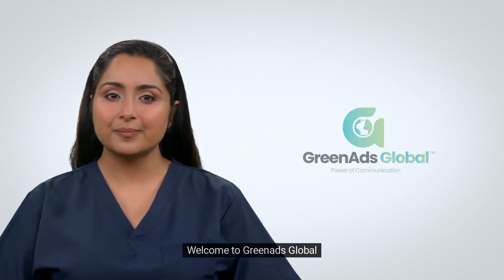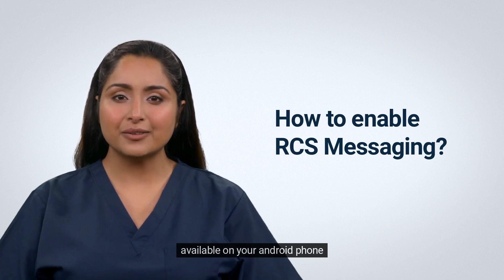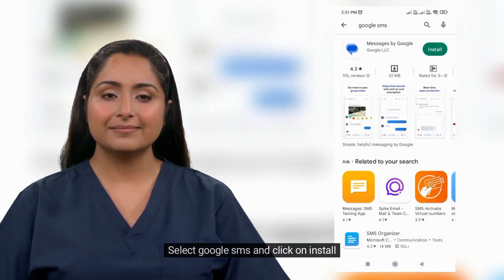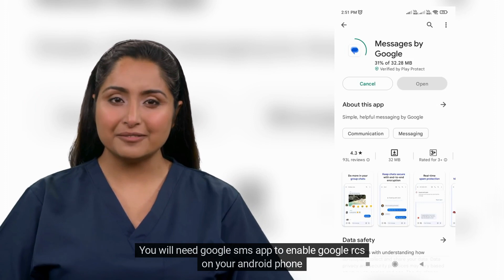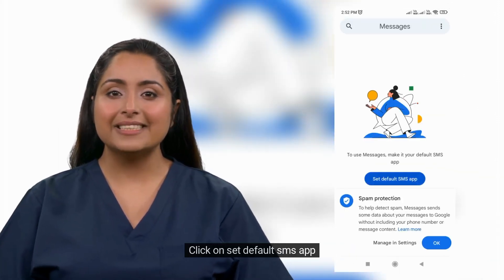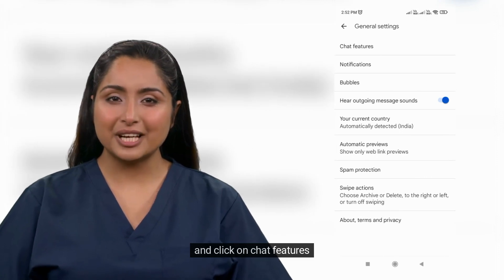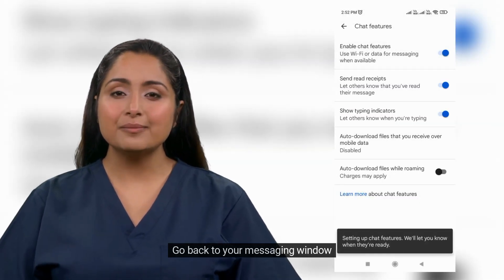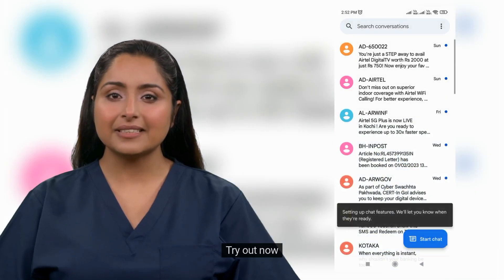How to enable Google RCS Messaging on Android phones? | Activate RCS Messaging | GreenAds Global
This video tutorial will guide you through the process of enabling Google RCS (Rich Communication Services) on your Android mobile device.

RCS is a new messaging protocol that offers enhanced messaging features such as read receipts, typing indicators, and high-quality media sharing. By enabling RCS on your Android phone, you can take advantage of these features and improve your messaging experience.

Follow the step-by-step instructions in this video to learn how to enable RCS on your Android device and start enjoying the benefits of this exciting new messaging technology.